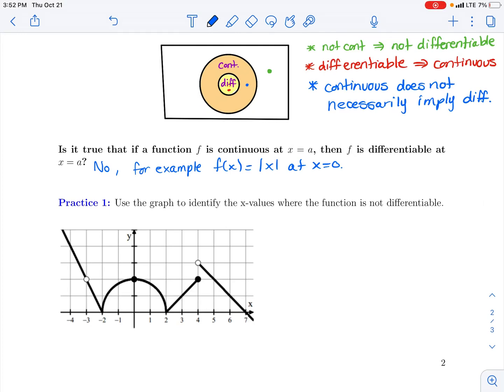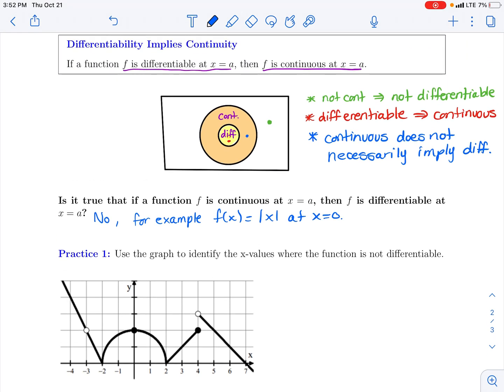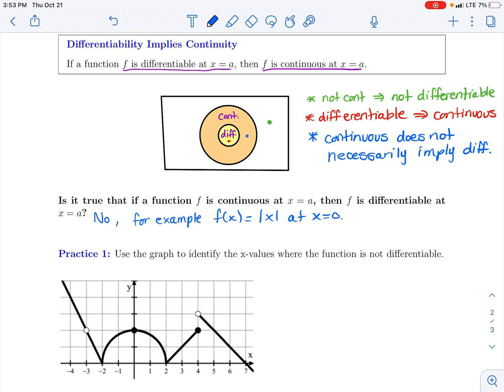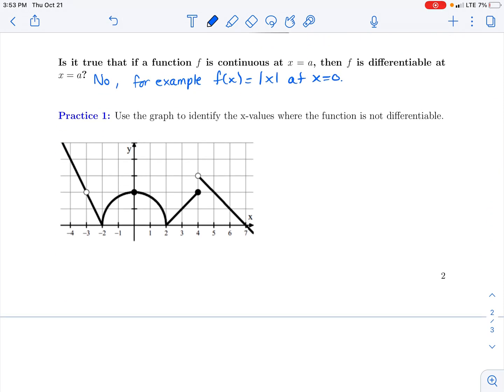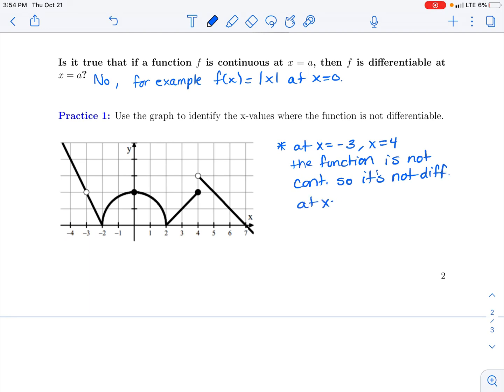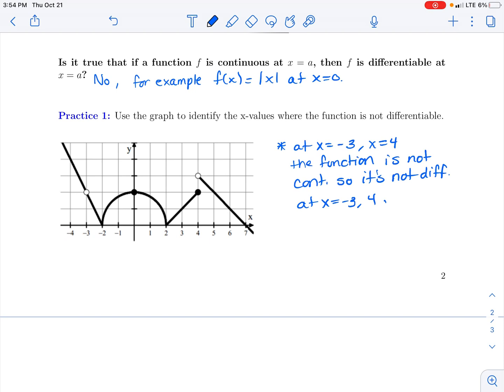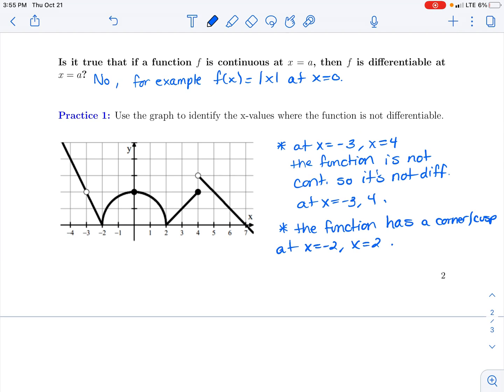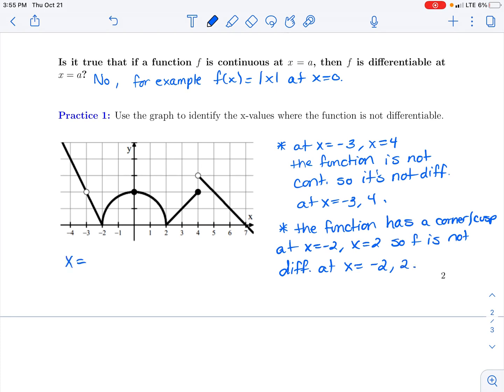2.6 differentiability implies continuity video 3